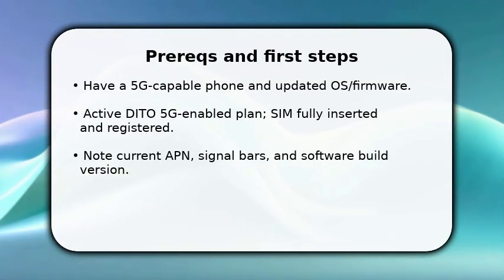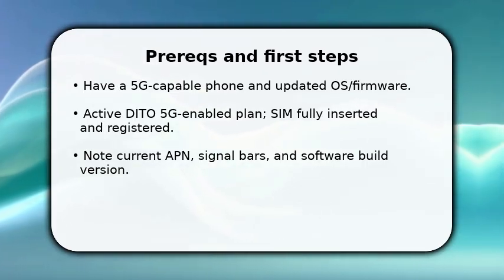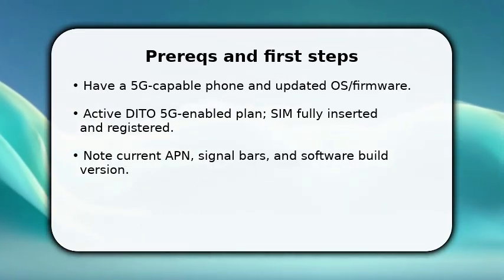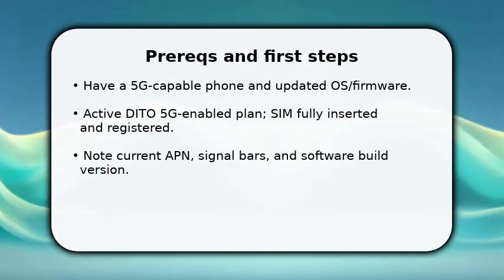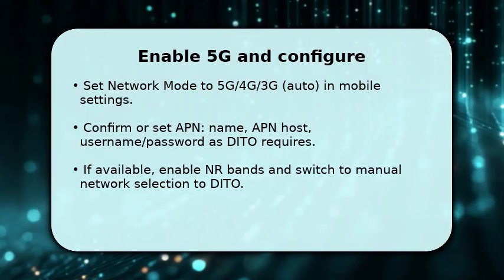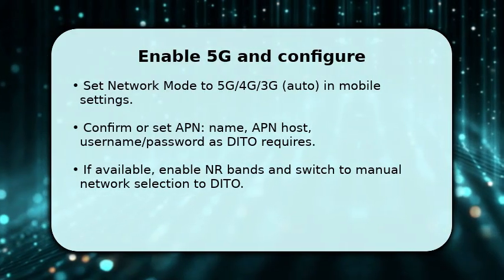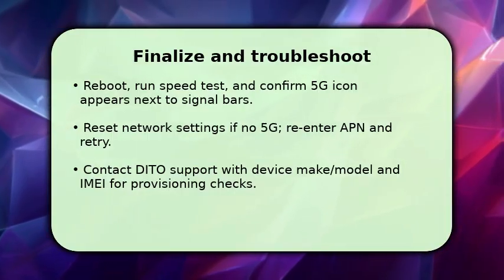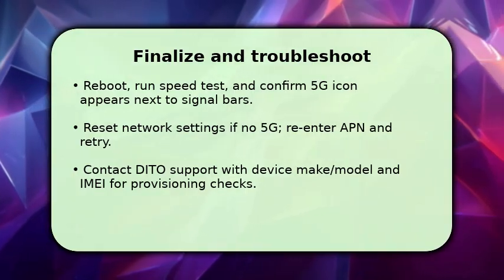How to Make 5g Network Dito Sim - Full Guide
Dive into the comprehensive guide on setting up a SIM card for your new 5G network. Learn step-bythy process, essential tips and tricks to ensure seamless connectivity with our latest technology.